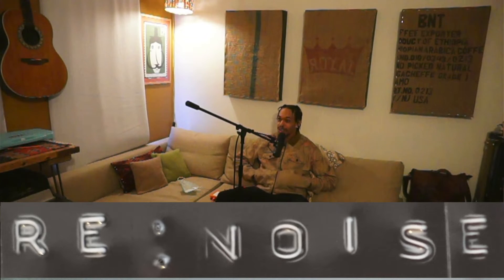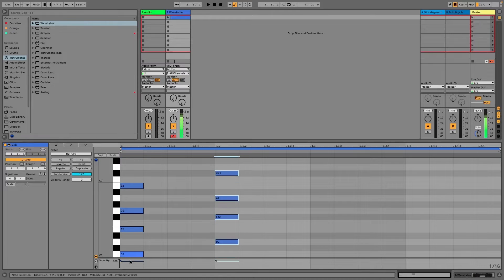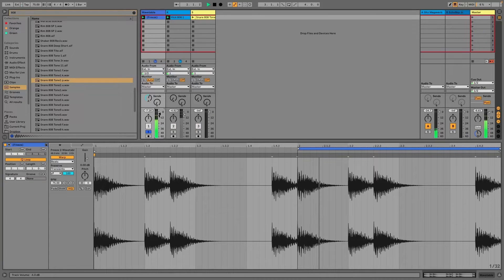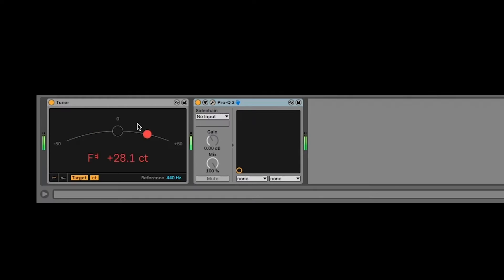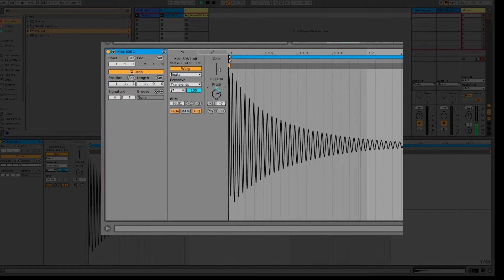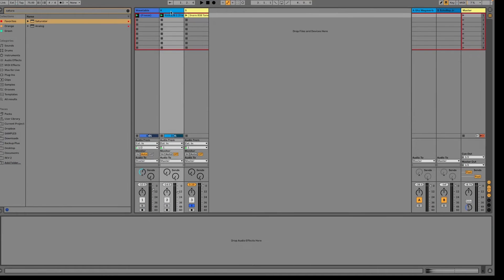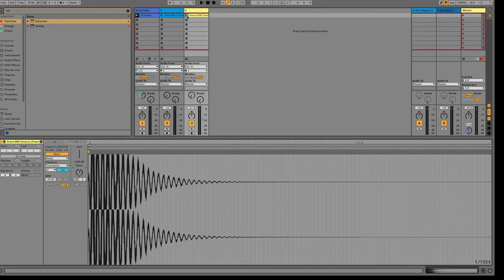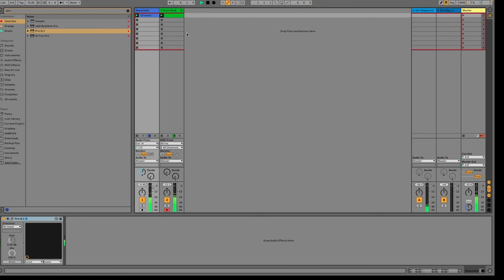TUNING YOUR DRUMS TO THE KEY OF YOUR TRACK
Inspired by my conversation with holdingold on the recent episode of the RE:NOISE podcast. He mentioned how he makes sure to tune the drums of his track to match the pitch. I show you how to do this using Ableton's built in tuner.